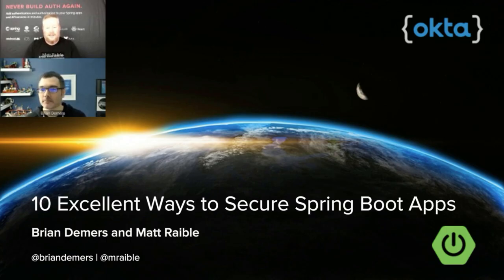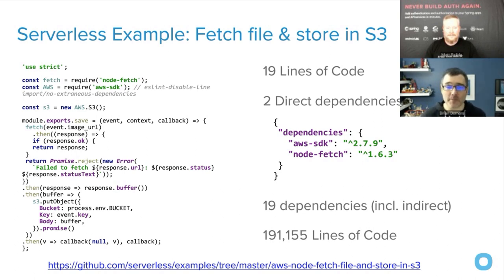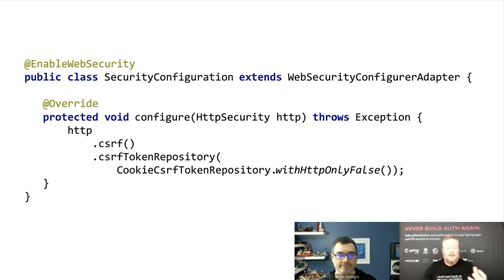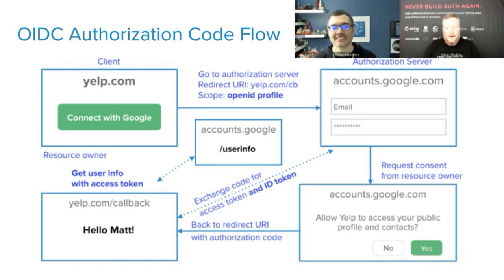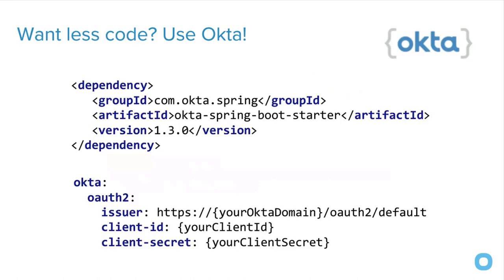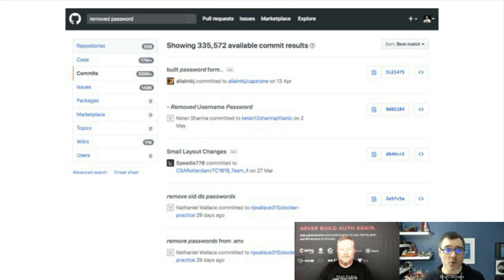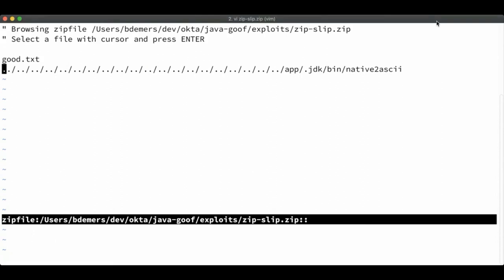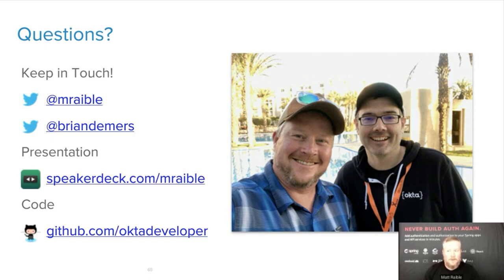[Webinar] 10 Excellent Ways to Secure Spring Boot Applications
Curious to know best practices for securing your Spring Boot applications? This webinar provides 10 excellent ways to secure your Spring Boot apps with Spring Security and other techniques.

By Brian Demers and Matt Raible, Developer Advocates at Okta.